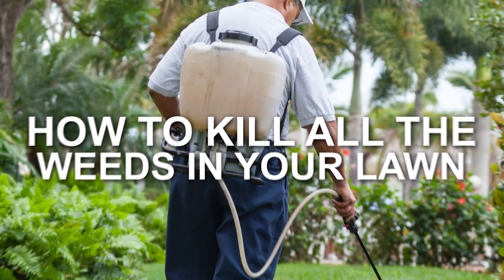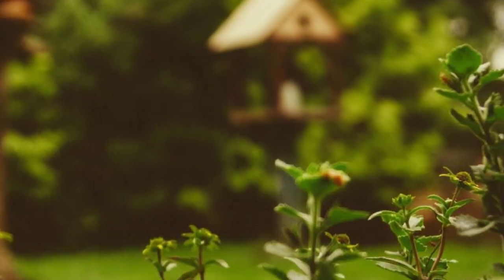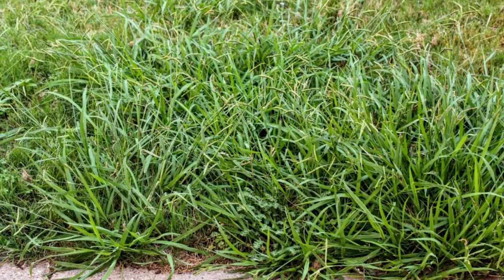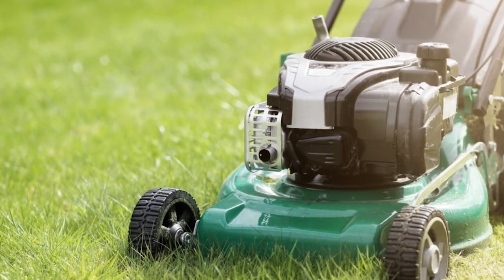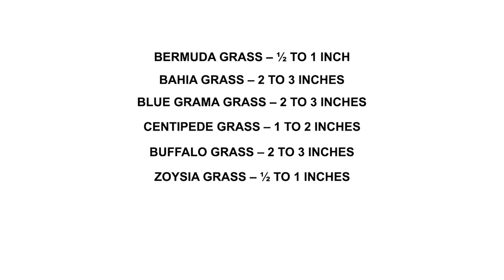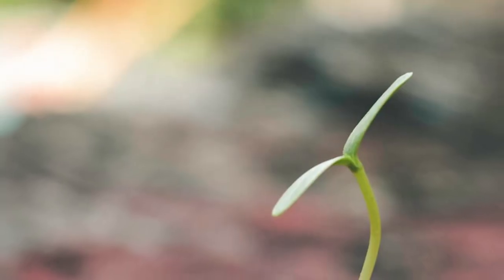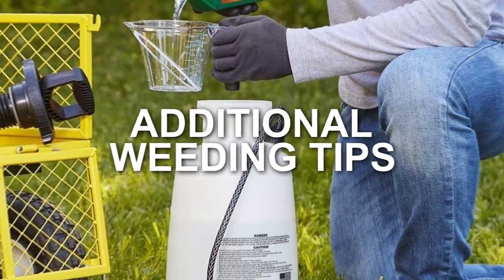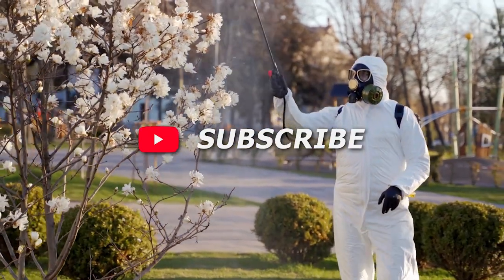How to KILL All the WEEDS in YOUR LAWN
Hey guys, welcome to another Trim That Weed video! Today we are going to be learning how to kill all the weeds in your lawn.

A beautiful lawn is a work of art. It attracts the right vibe to your home. However, it can be frustrating seeing weeds after doing all that work of seeding, watering, mowing and fertilizing.

Weeds are an inevitable part of your garden or lawn but it does not have to be this way with the right weeding techniques.